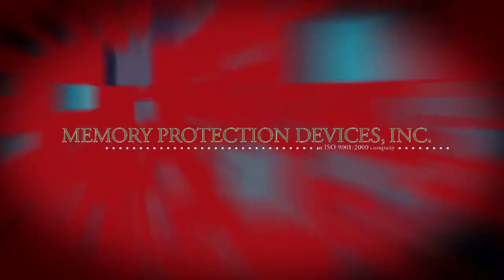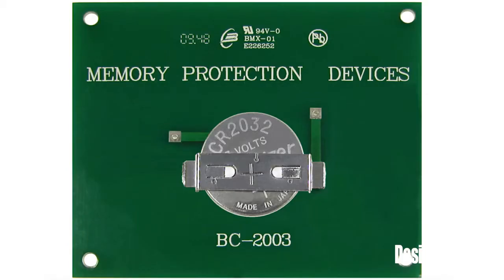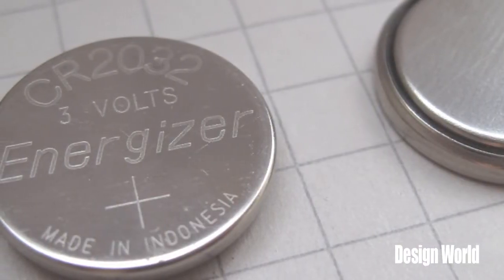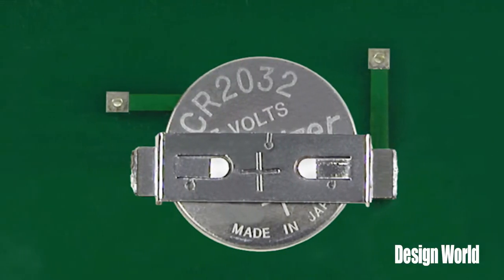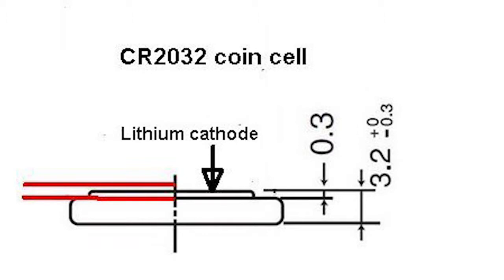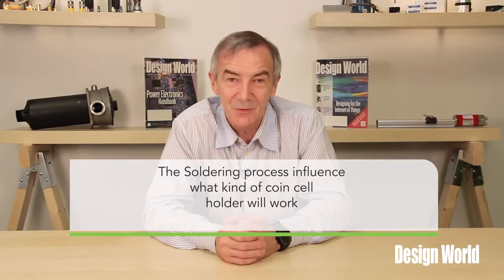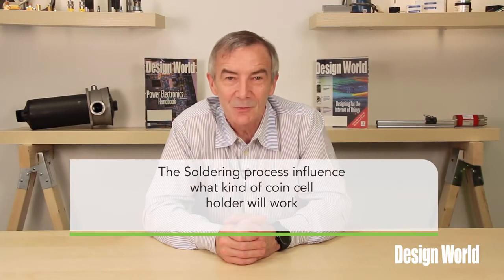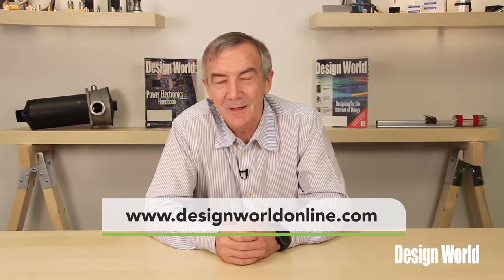Coin Cell dimensional tolerance and battery holders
Competing brands of batteries can have substantially different dimensional specs. Where this dimensional tolerance has an impact is in the battery holder. A coin cell holder must be designed so it can handle normal height variances while at the same time, not accept batteries of a different type. Obviously, the battery holder can't have a connection that's too loose, because that would cause reliability issues. So if the user of the device can purchase replacement cells, the coin cell holder has to handle the full range of dimensions.
Script: A little known fact is that competing brands of batteries can have substantially different dimensional specs. Let's look at a coin cell as an example. This device is a CR2032. It's a button cell lithium battery rated at 3.0 volts. It is commonly used in computers as a CMOS battery, in remote controls, in watches, and in several other kinds of small devices.
The C in CR2032 indicates that this is a cell having a lithium negative electrode and a manganese dioxide positive electrode. The R indicates it has a round cylindrical form. The 20 in CR2032 indicates the cell has a 20 mm diameter and the 32 indicates a height of 3.2 mm as defined by the IEC standard 60086.
But according to ANSI and IEC standards a CR2032 coin cell can vary in height by ±0.3 mm. That doesn't sound like much but it amounts to almost 10% of its total height. We've illustrated the dimensional tolerance on the side view of a typical CR2032. You can see that it is equivalent to the height of the lithium cathode.
Where this dimensional tolerance has an impact is in the battery holder. The coin cell holder has to be designed so it can handle normal height variances while at the same time, not accept batteries of a different type. Obviously, the battery holder can't have a connection that's too loose, because that would cause reliability issues. So if the user of the device can purchase replacement cells, the coin cell holder has to handle the full range of dimensions.
One last point about coin cell holders is that the soldering process also influences what kind of coin cell holder will work. For example, a coin cell holder that will be reflow soldered should be a high quality plastic such as a liquid crystal polymer so it can handle temperatures of at least 280°C. By contrast, battery holders that are wave soldered can be made of something less rugged materials such as PBT thermoplastic or nylon. These materials have a high dielectric strength and handle temperatures up to about 150 deg. C, 200 degrees with fiberglass reinforcement.